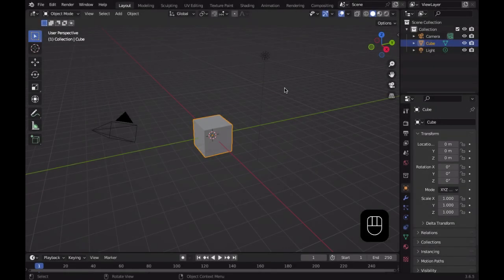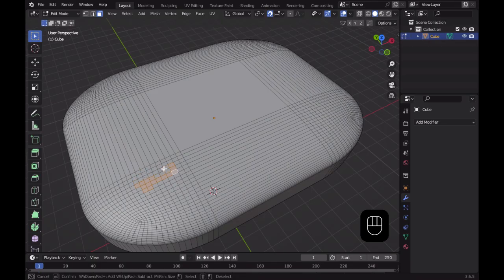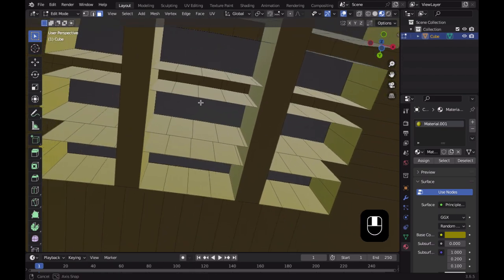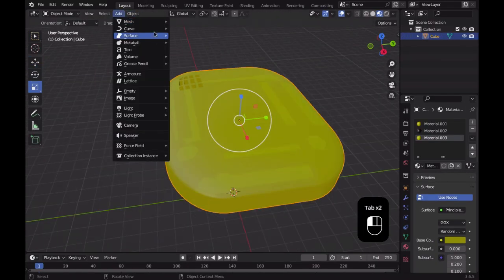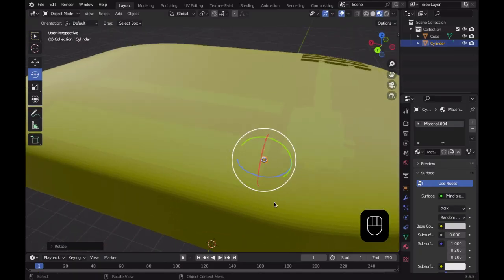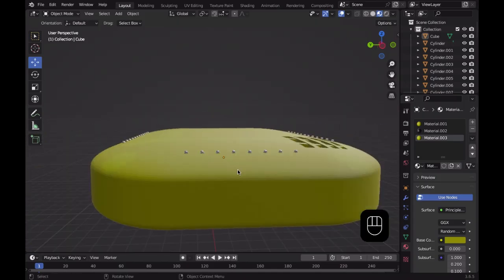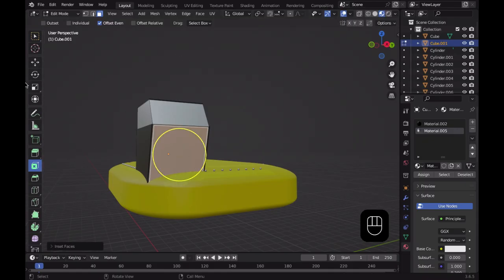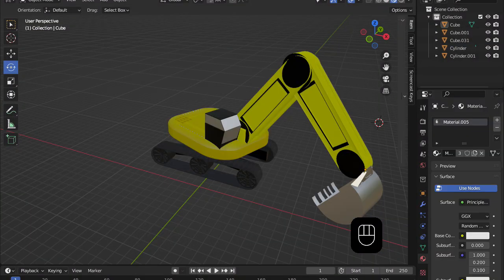Blender Digger Model Beginner Tutorial (Part 1) - Project 1 Of Building Site Series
*This is a simple beginner tutorial for children and teenagers to get started on Blender, the coolest software for CAD-Design.*

• We teach kids Blender with beginner tutorials and we do it in a fun way.
• We love CAD, 3D-art, 3D-printing, 3D-animation.
• We have learned Blender from the best, like Ryan King, Andrew Price, and Chris Bailey, and we want to share this knowledge around the world.
• We upload videos and will answer questions from kids on things they want to know about in Blender.